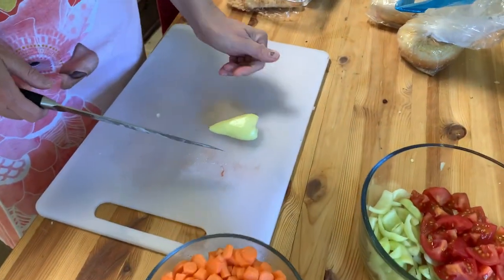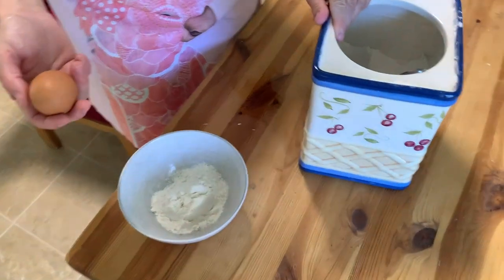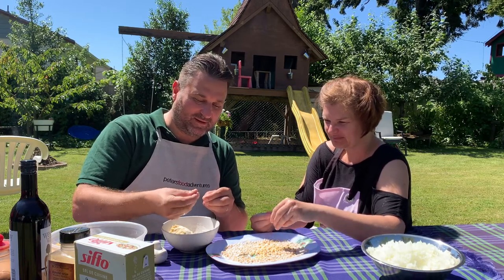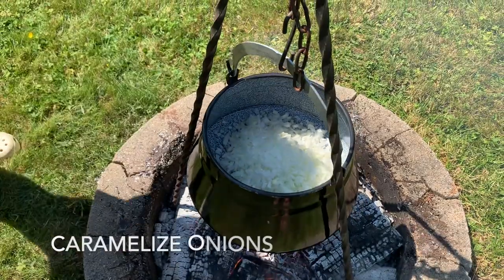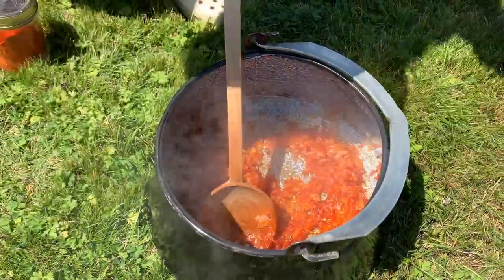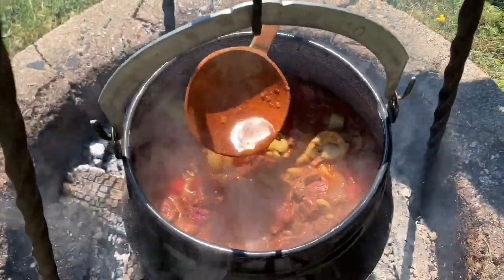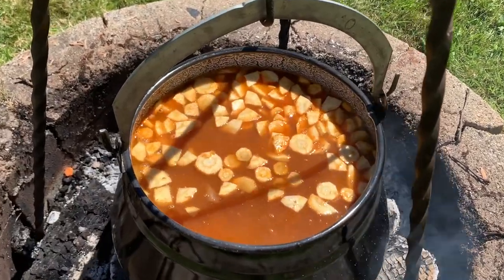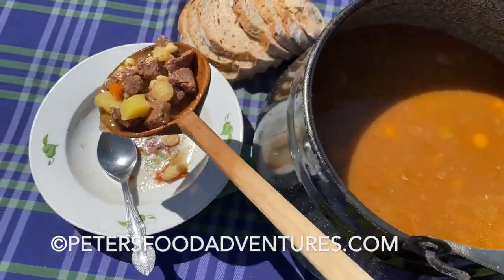Traditional Hungarian Goulash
Hungarian Goulash or Magyars Gulyásleves is an authentic, rustic Hungarian soup or stew cooked over a fire in a cauldron. A hearty dinner recipe made with chunks of beef, Paprika and potatoes. The rich, authentic and flavorful broth in this traditional gulyás will take you back to Hungary. Made with homemade Csipetke dough pasta balls.